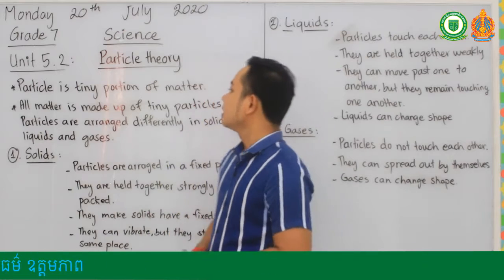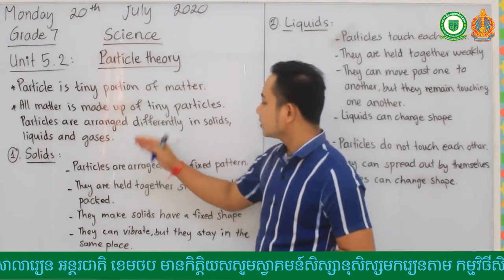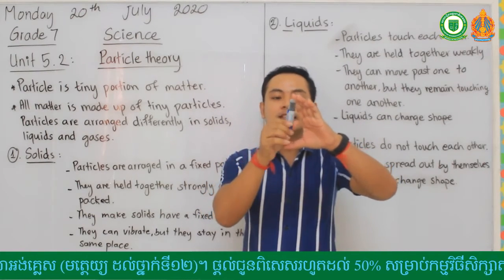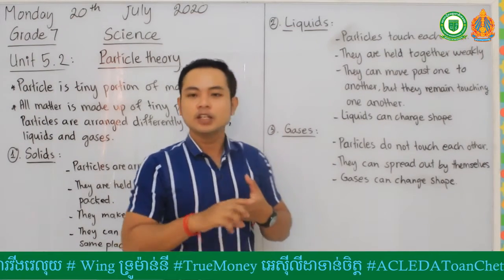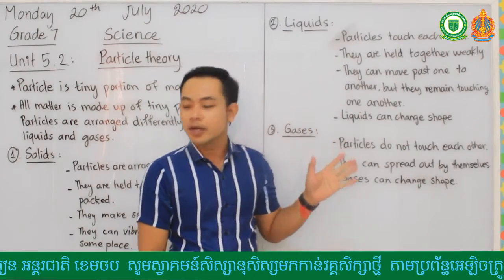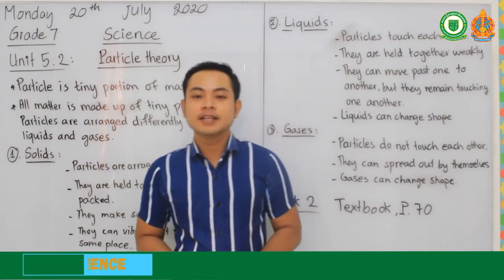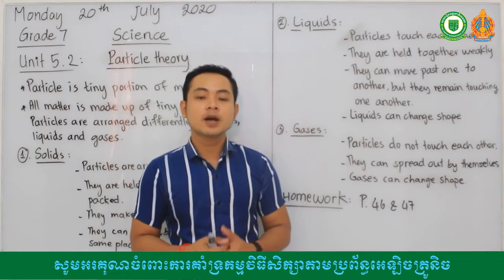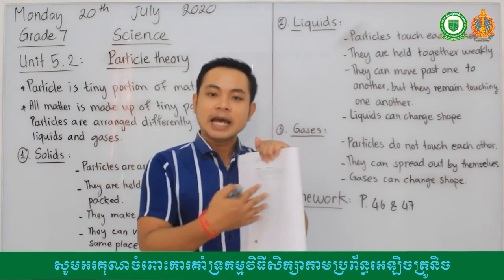Particle theory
Grade 7
Subject: Science
Unit 5.2: Particle theory
Taught by Teacher Sann Kosal